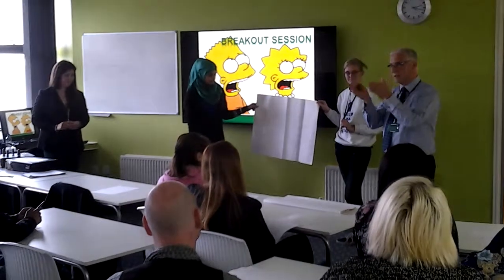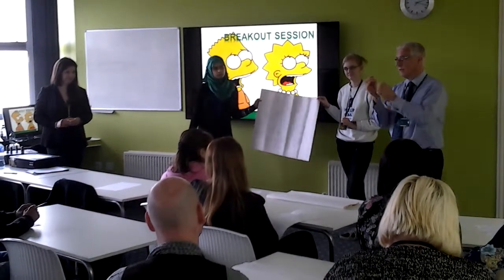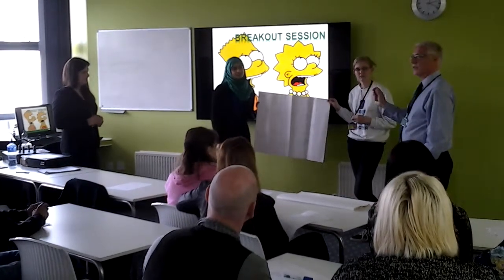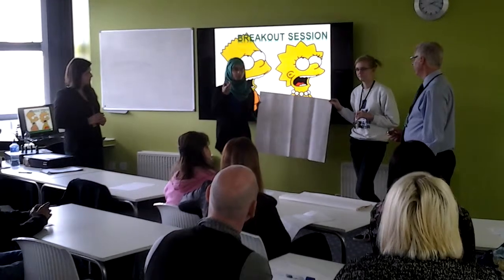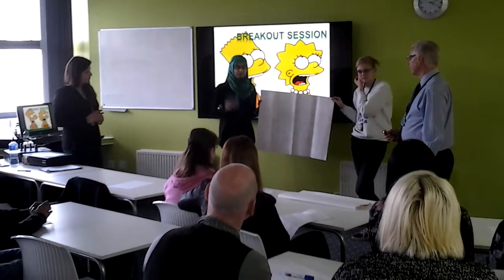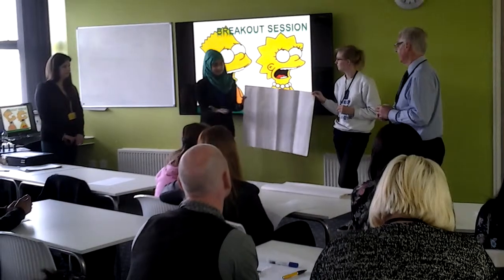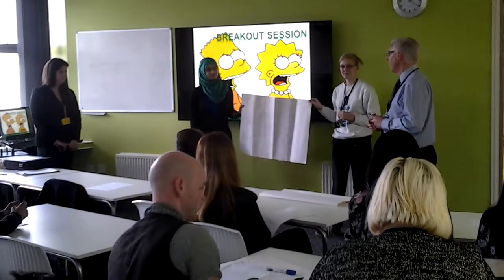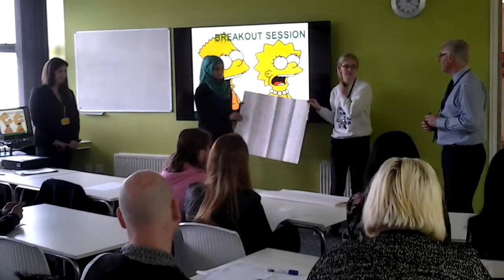Straumann Breakout Activity Group 5